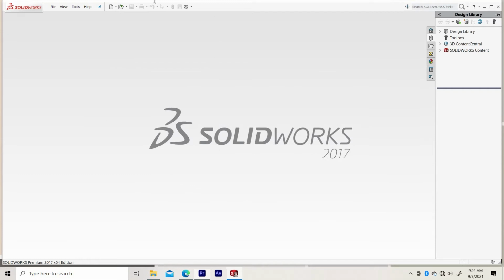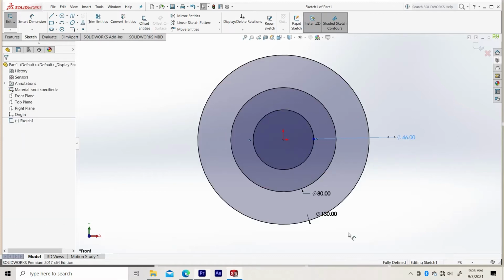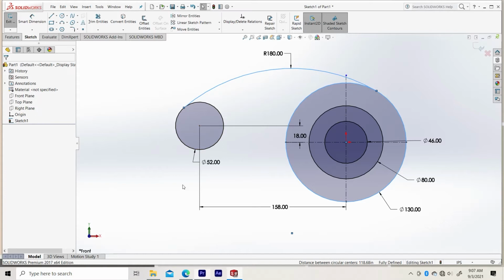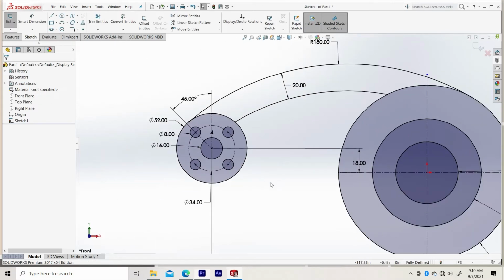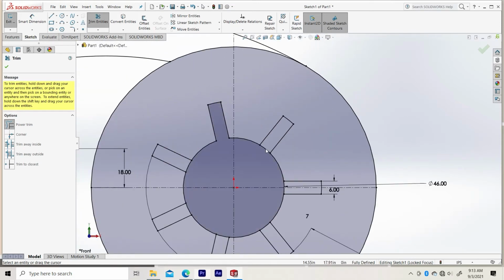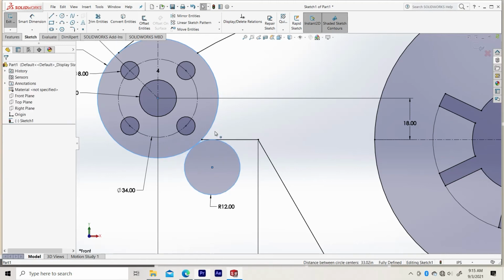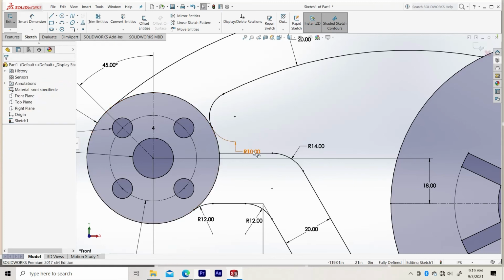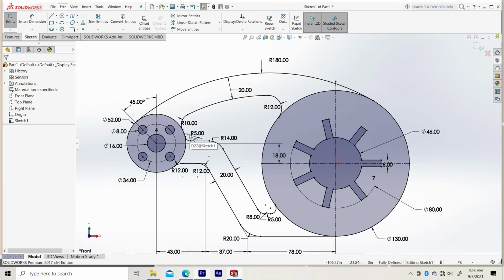IE ELECTIVE 1 - ACTIVITY 1